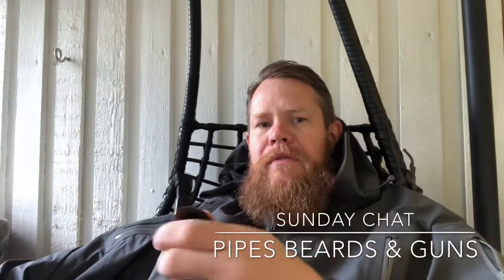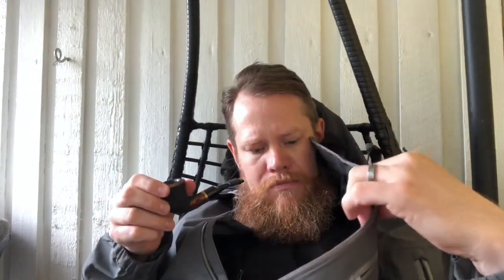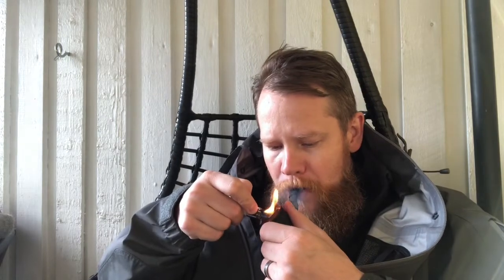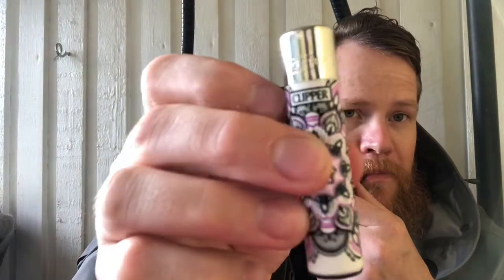Sunday Chat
Aug 26’th -18
A short chat, new tobacco i’we tried and my messed up knee.